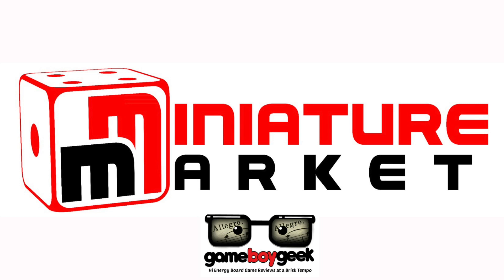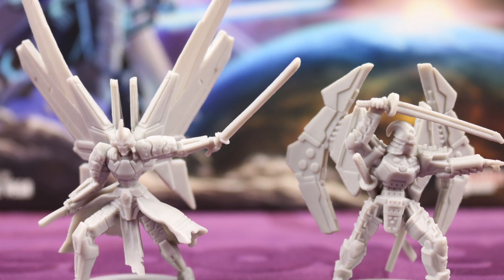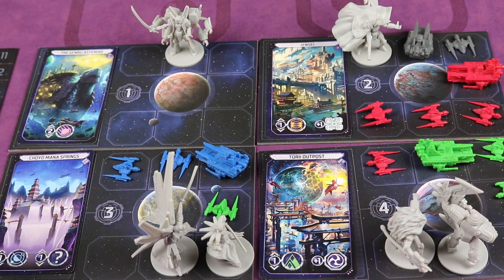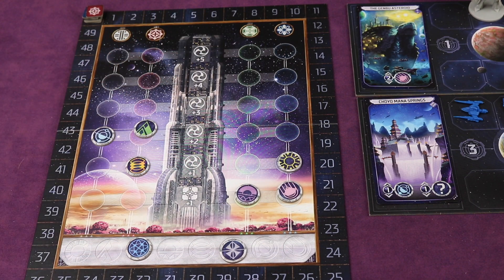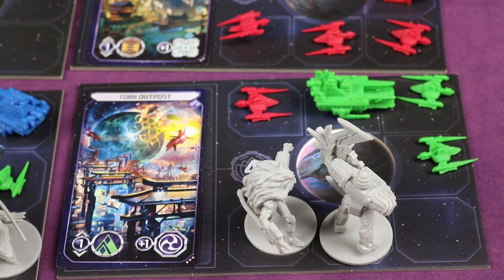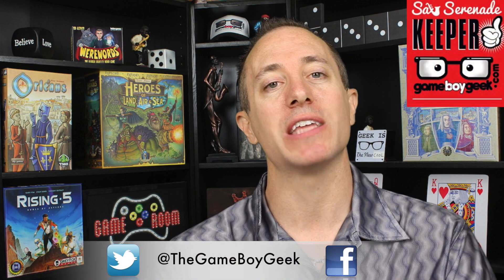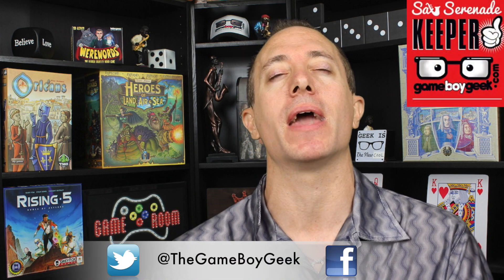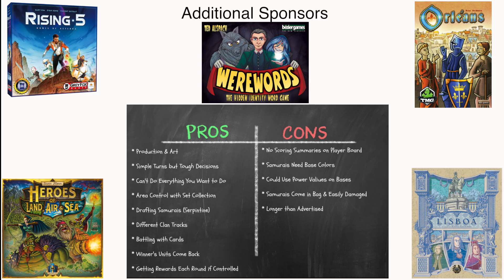Starship Samurai (2-min Allegro) Review with the Game Boy Geek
My review of this area control game published by Plaid Hat Games & designed Isaac Vega where you’ll be using ships and drafted samurais to control different areas in space. You’ll also be gaining points by going influence clans and moving them up your score track. Battles use tactical card play, and set collection of controlled areas will gain you points at the end.